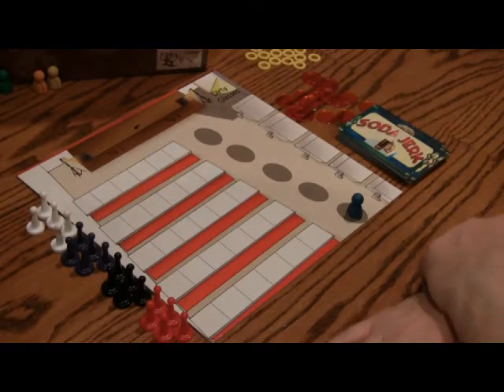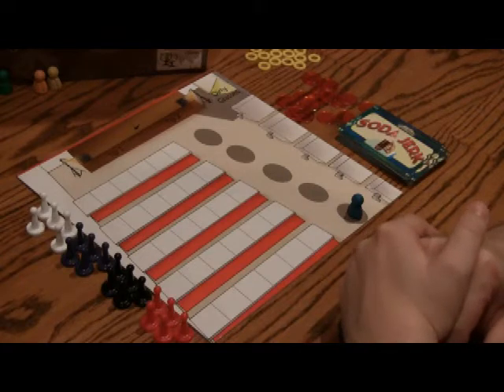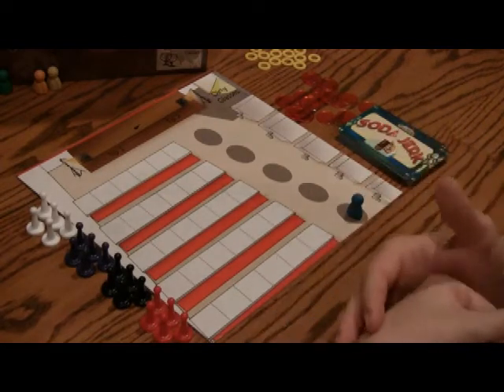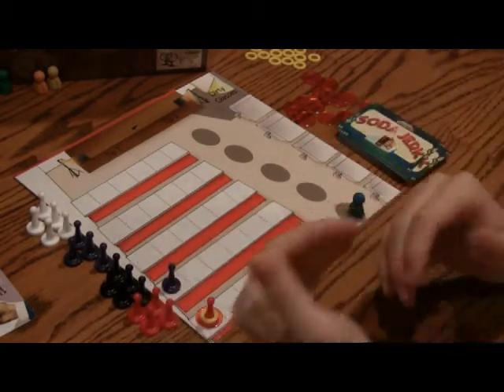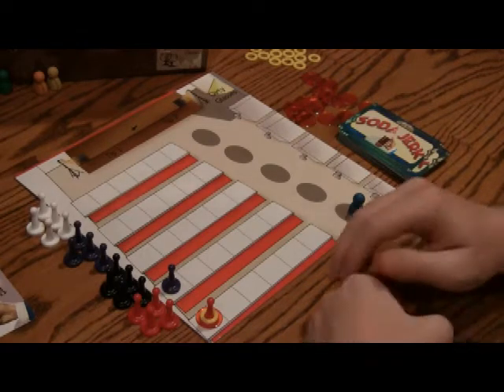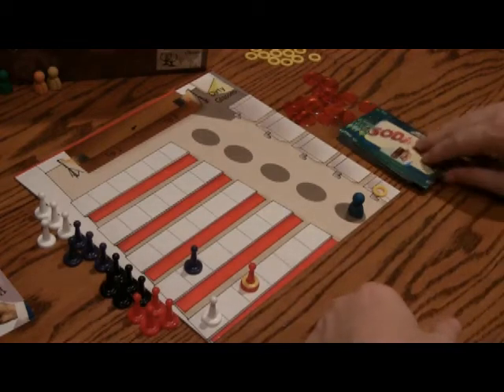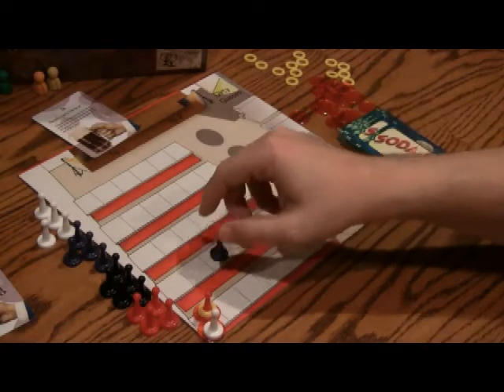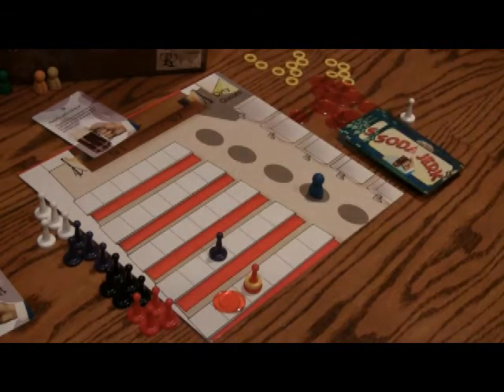Soda Jerk Board Game Instructional Video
A quick "how-to-play" video for the board game, Soda Jerk.